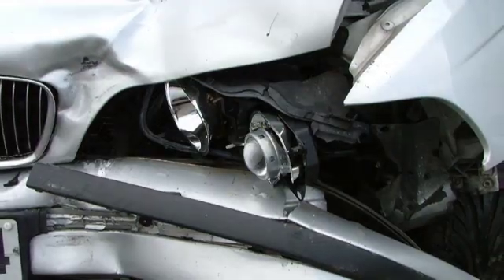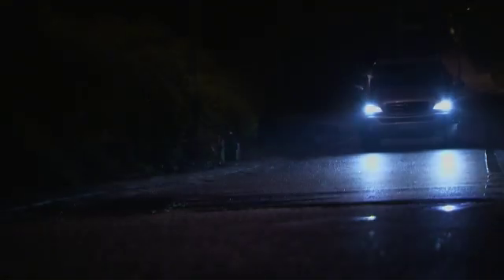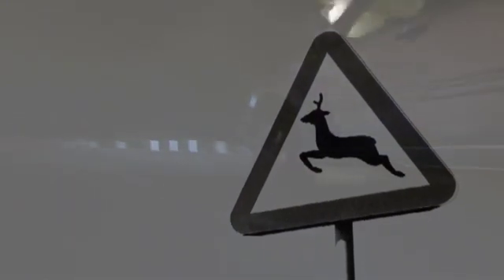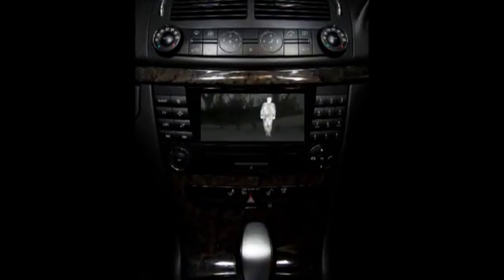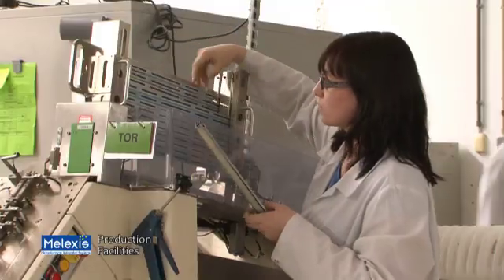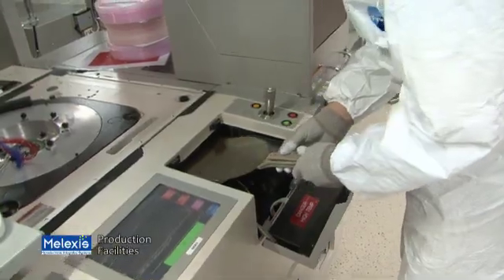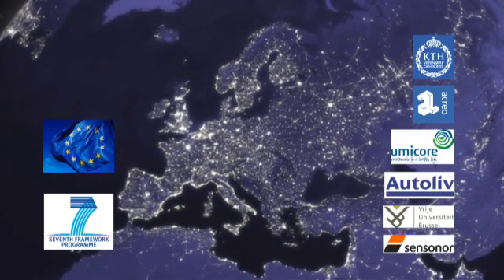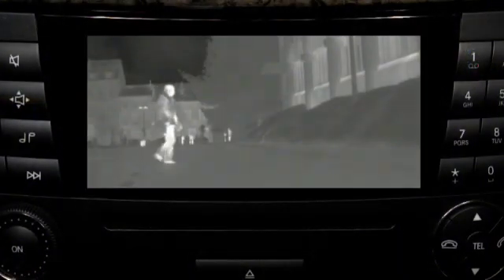ICU: Infrared imaging components for use in automotive safety applications.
The ICU project  is a collaborative strategic research project in which six of Europe's leading companies and research establishments have joined forces. ICU aims at prototyping a low-cost infrared night vision system that can resolve a pedestrian or animal on the road. The infrared imaging system will be developed to provide high contrast images of warm (living) objects completely independent of ambient light conditions and is expected to considerably increase safety on the roads. The ICU project is supported by the European Community in the framework of the FP7 Information and Communication Technologies Programme.